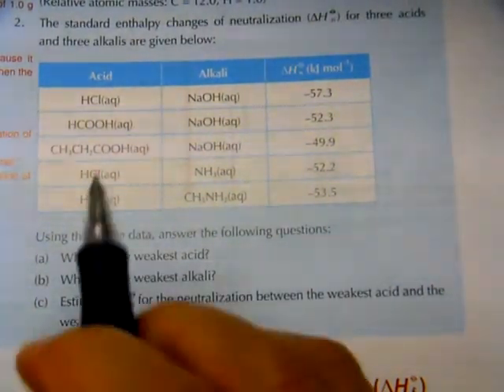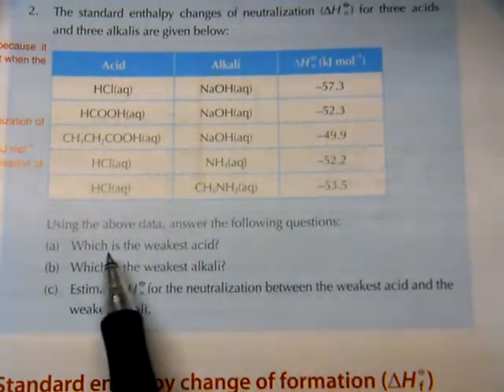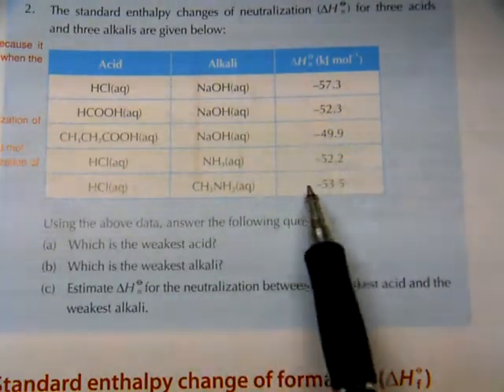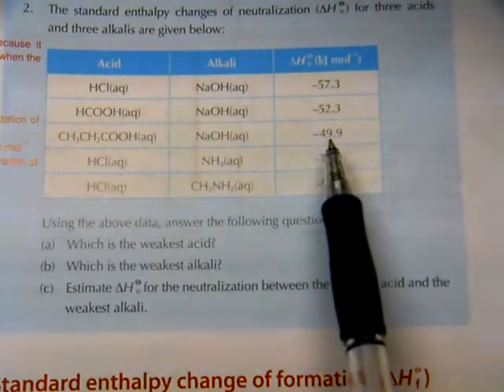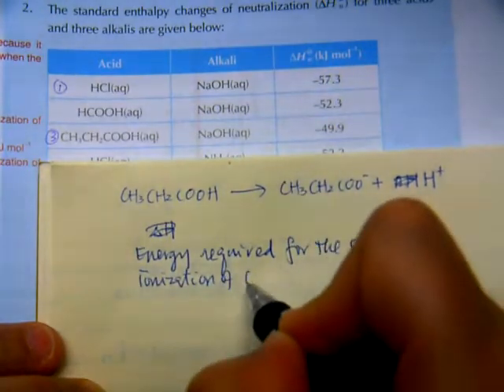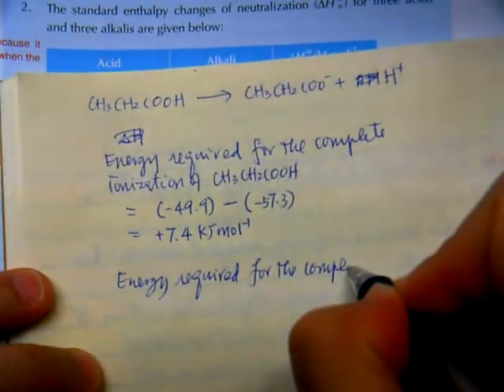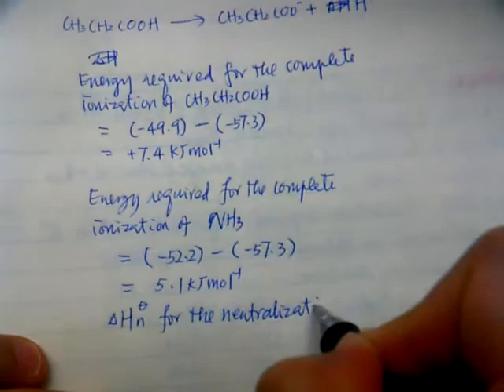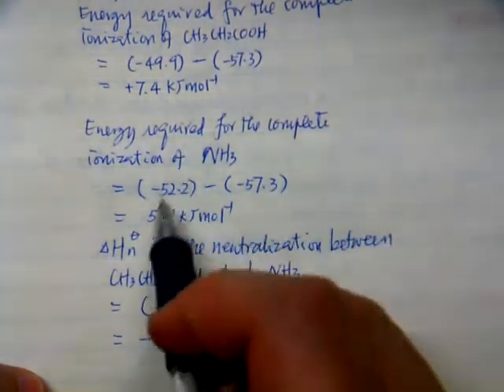13 Chapter34 CP34 2Q2 Part13